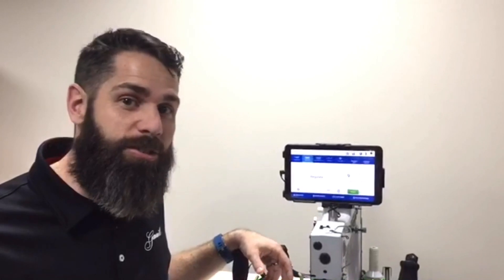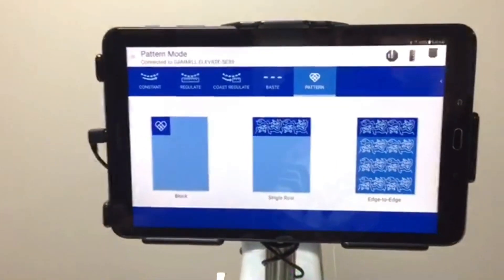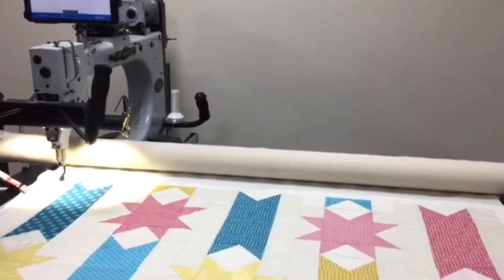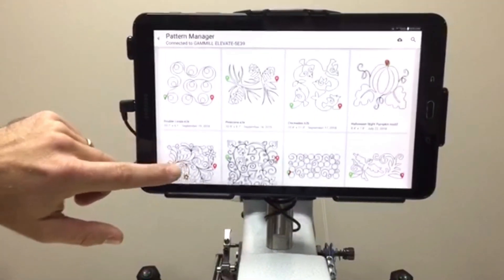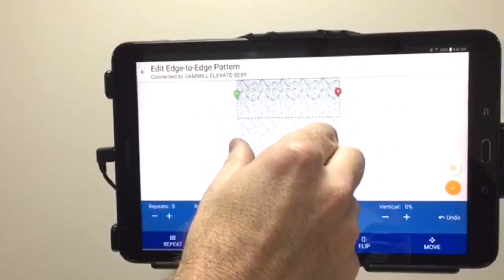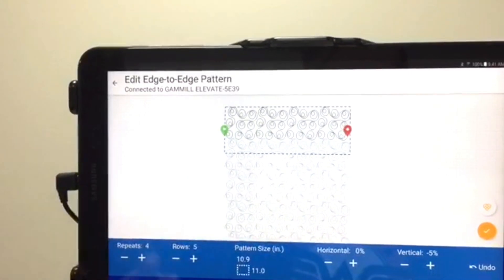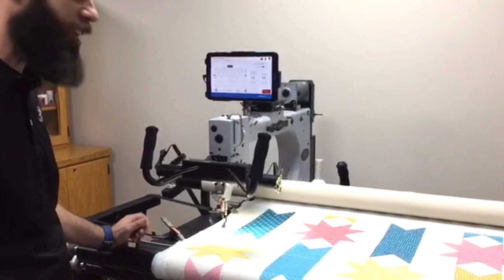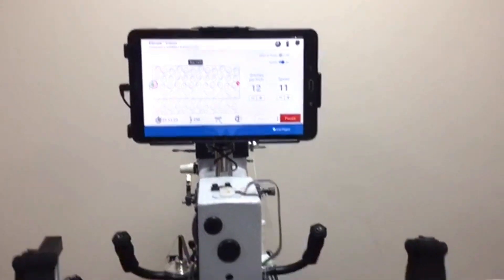Gammill Elevate: Introduction- Setting Up An Edge to Edge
The Gammill Elevate is an easy to use entry-level computerized quilting system.  Setting up an edge to edge design is very easy and demonstrated in this video.